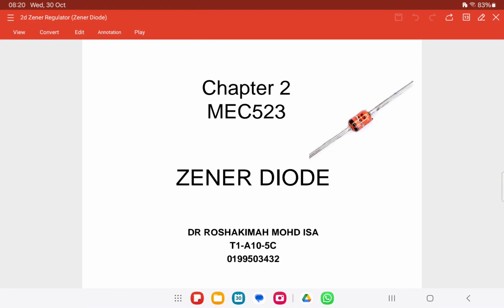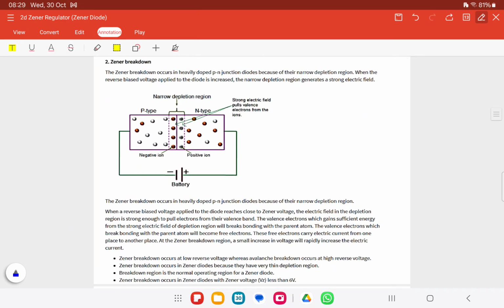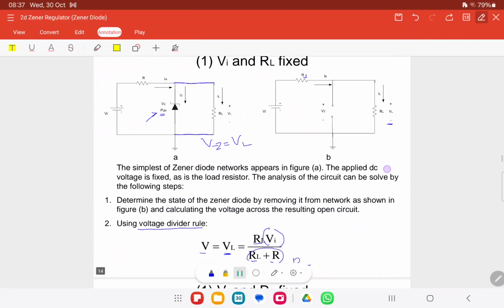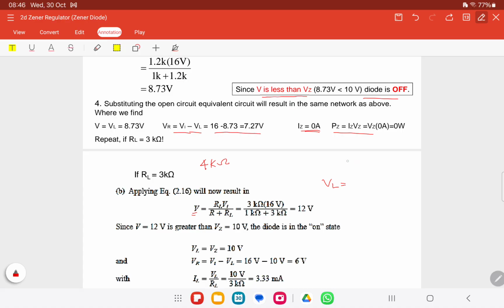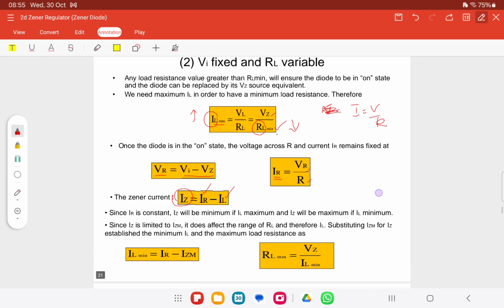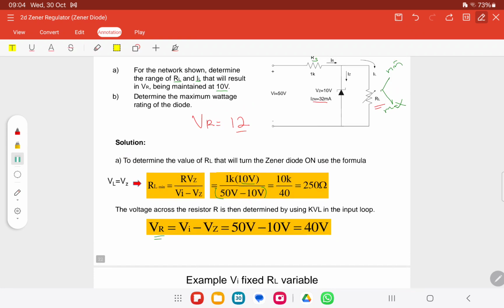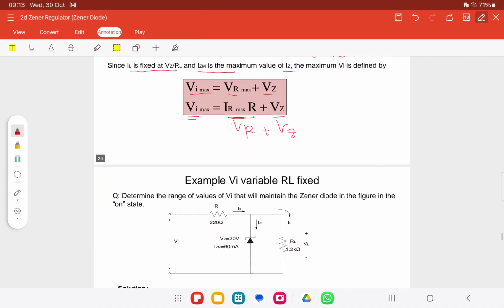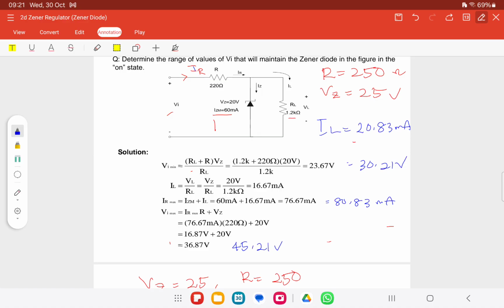Chapter 2d-2 Class 2C: Zener Diode Calculation